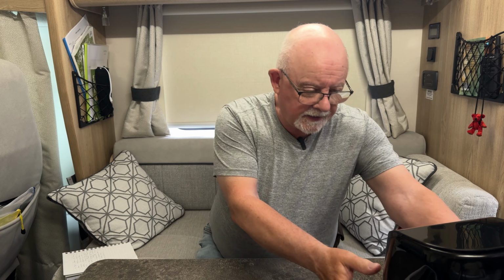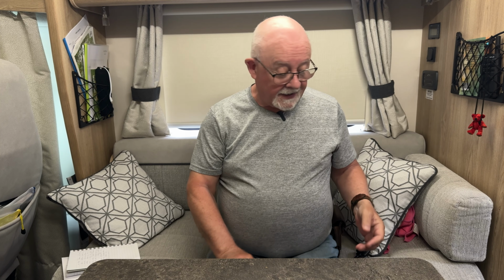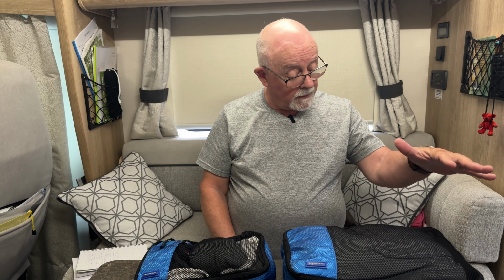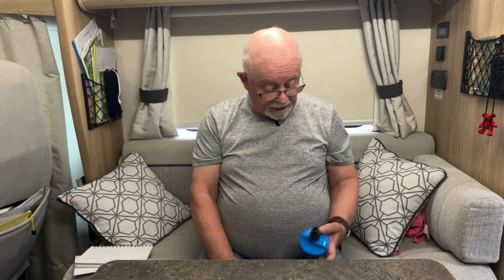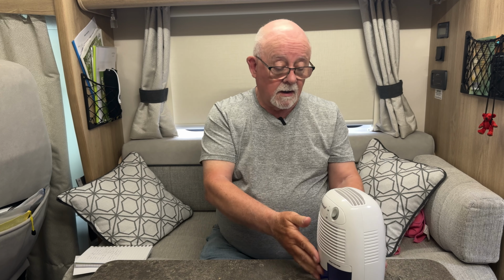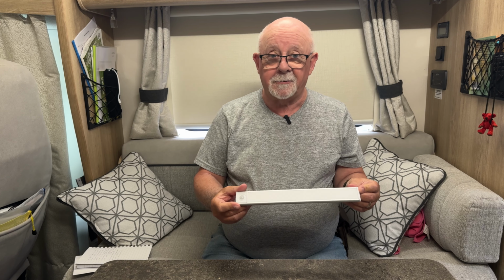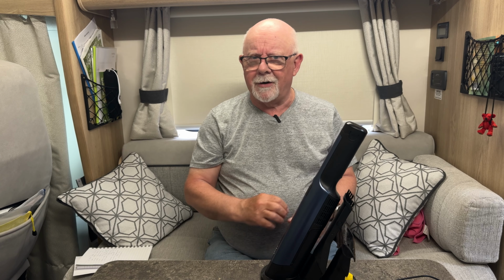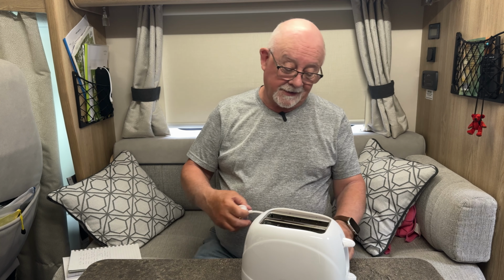10 Useful Accessories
I have a look at 10 things we have found truly useful in Matilda.

Cosori Air Fryer
Collapsible Bowl
Sunncamp Toaster
Quest Kettle
Water Carriers
Amazon Packing Cubes, medium
Amazon Packing Cubes, small
Colapz Waste Pipes
Colapz Funnel
HEOSolution Water Filler Cap
ProBreeze Dehumidifier
Rechargeable Lights
Shark Wand Vac 2

00:00 - Start
00:05 - Intro
00:26 - Air Fryer
01:14 - Collapsible Bowl
02:08 - Toaster
02:43 - Kettle
03:20 - Water Carriers
04:13 - Packing Cubes
05:28 - Waste Water Pipes
06:56 - Water Filler Cap
08:45 - Dehumidifier
10:15 - Rechargeable Lights with PIR
11:43 - Cordless Vacuum Cleaner
13:43 - Outtro
14:40 - Blooper Reel